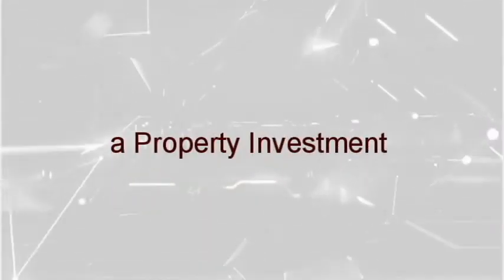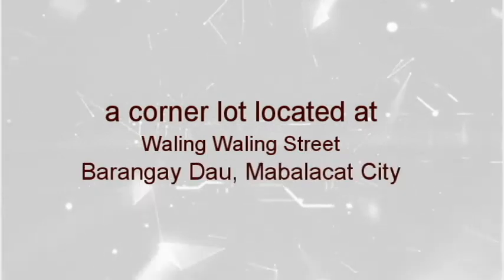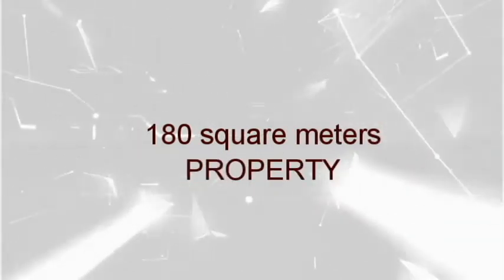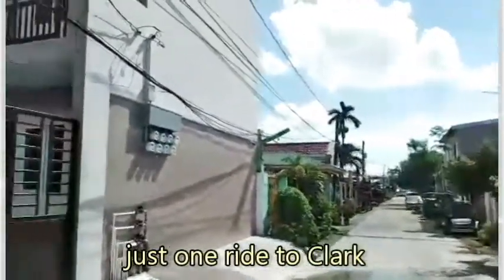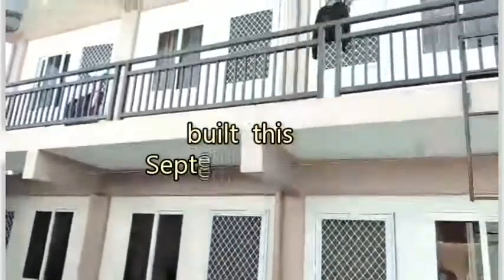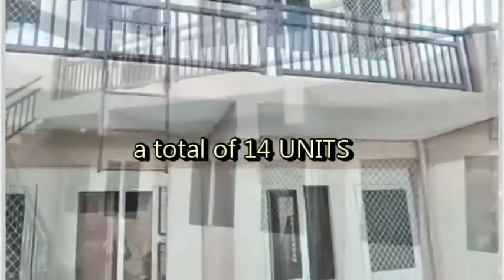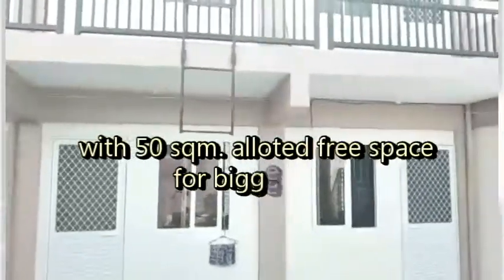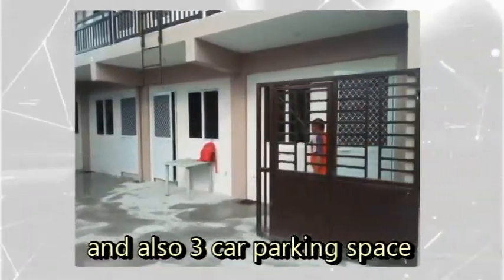Apartment barangay dau